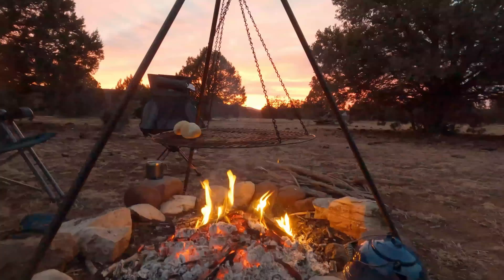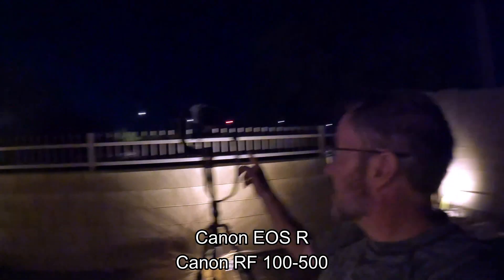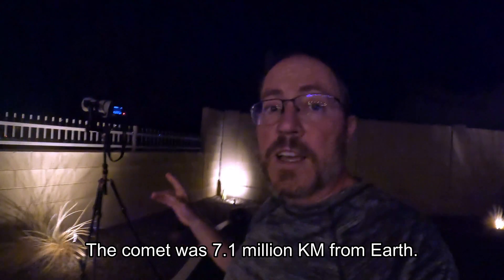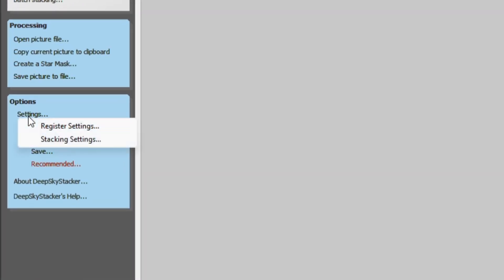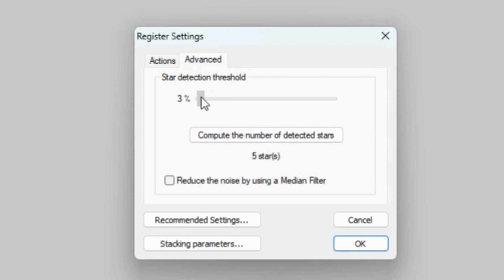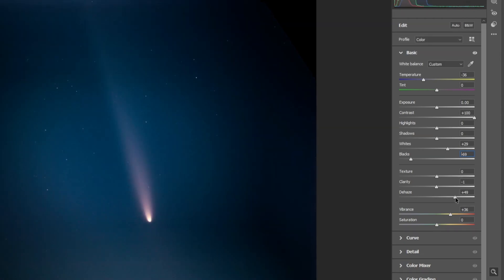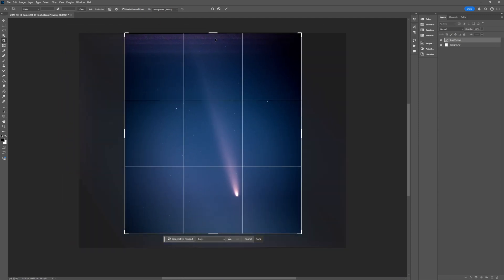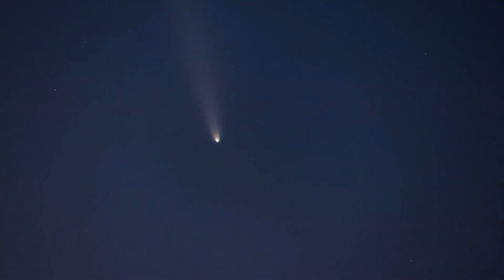How to Photograph Comet Tsuchinshan-ATLAS | Capture Stunning Comet Photos and Edit in Photoshop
In this tutorial, learn how to photograph the breathtaking Comet Tsuchinshan-ATLAS (C/2023 A3) in the night sky! I will share with you my settings for photogeraphing the comet through city light pollution.  Once you capture those stunning images, follow along as we bring them to life in Adobe Photoshop. From enhancing comet tails to noise reduction, this video covers all the post-processing techniques to make your space photos stand out!

0:00 - Photographing the comet through light pollution.
0:30 - My comet photography setup.
1:25 - Camera setting for comet photography.
1:37 - Deep Sky Stacker settings for light pollution.
2:25 - Post processing of the comet in Adobe Photography and Camera Raw.
3:18 - Photo of Comet Tsuchinshan-ATLAS